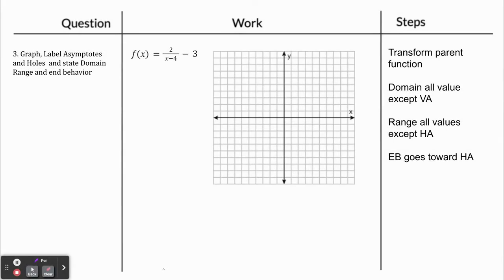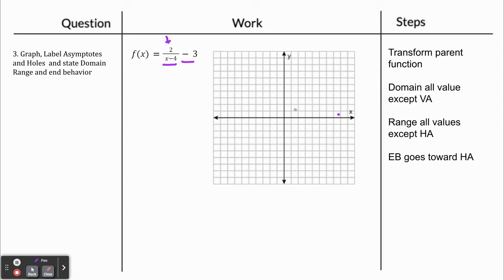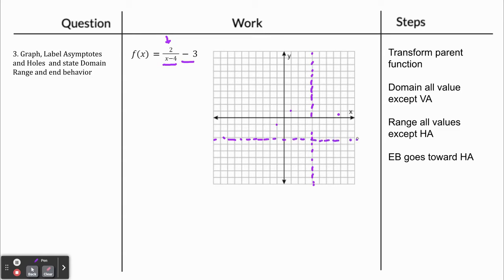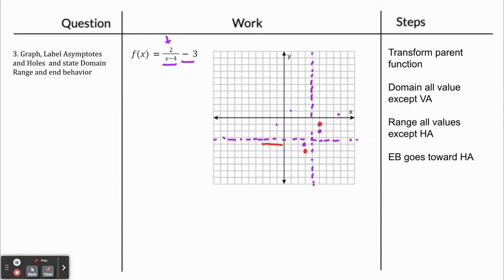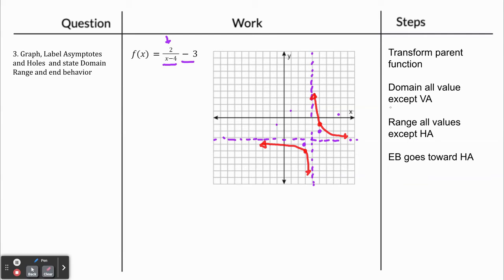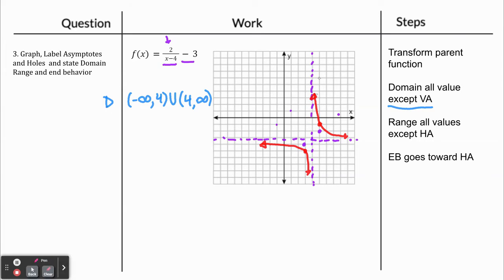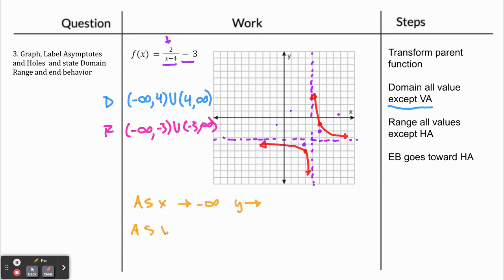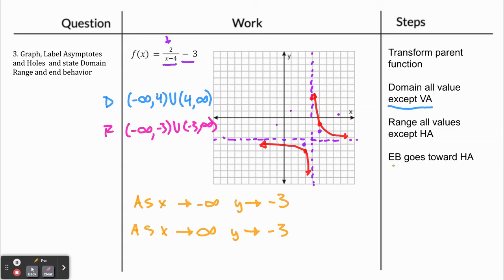Graphing Rational Functions (Transformation Form)